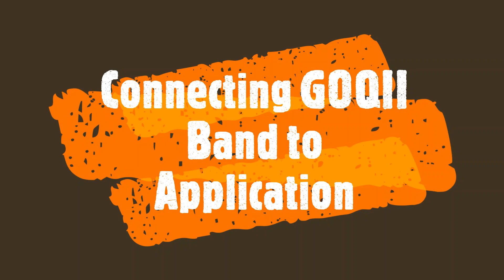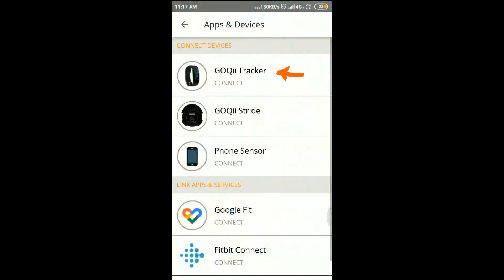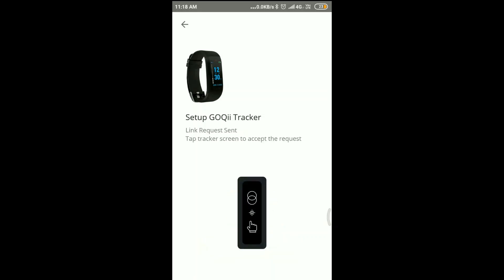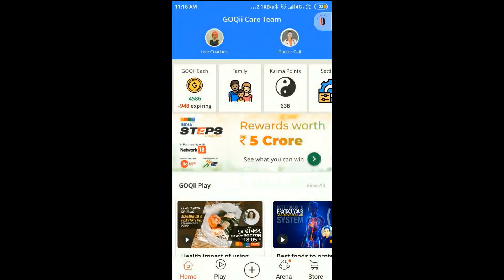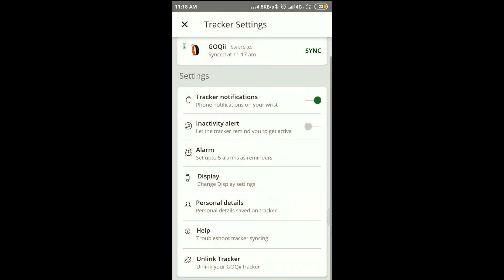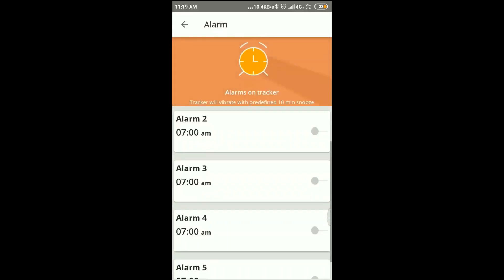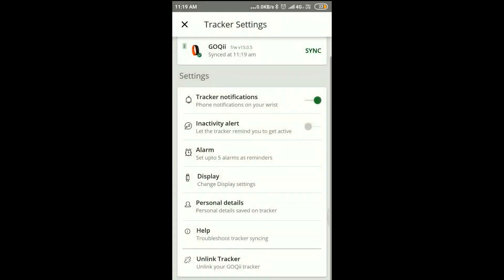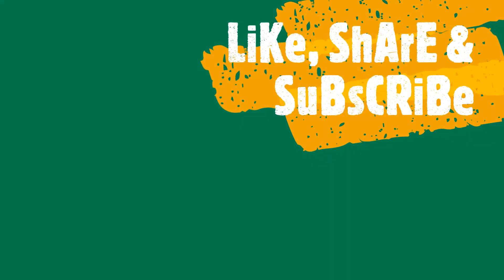Connect GOQII smart band to Mobile application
Connect GOQII Bands to GOQII Mobile application.